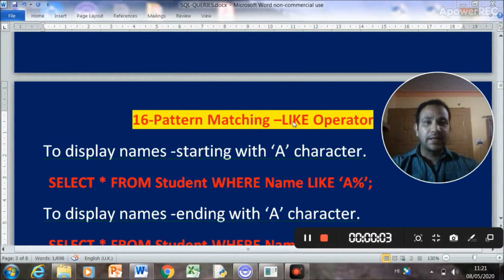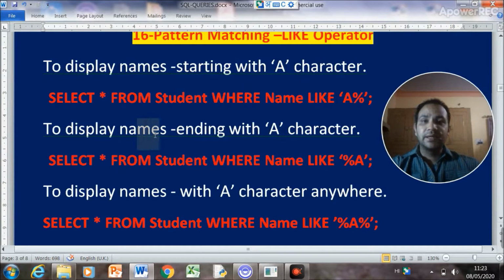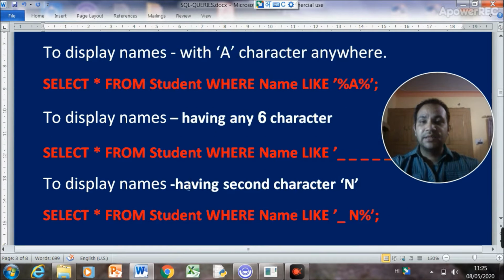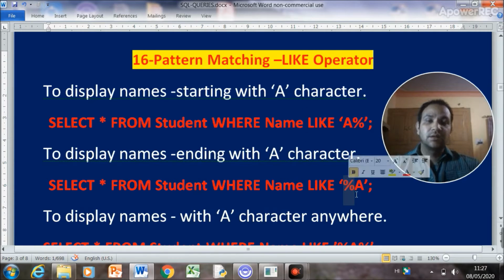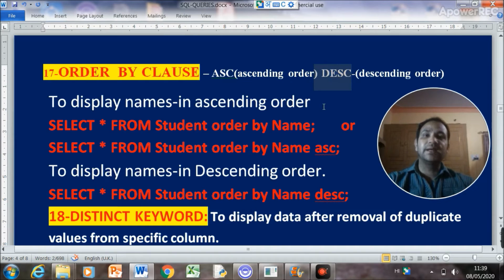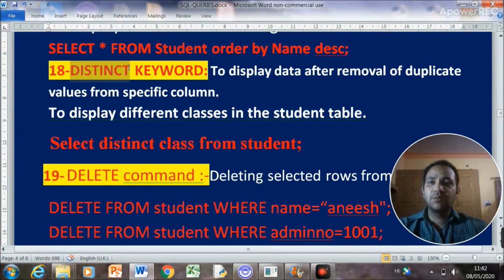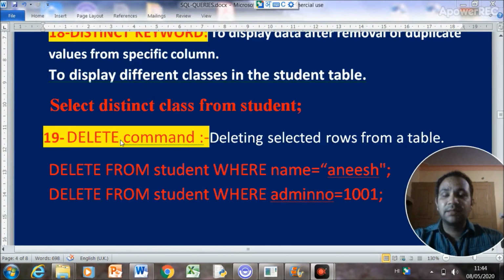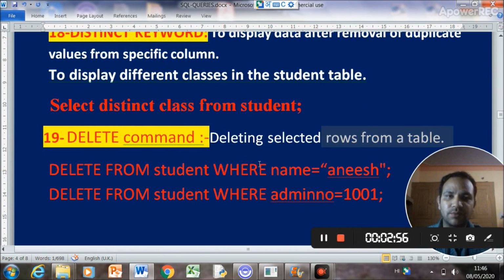SQL part 2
Aneesh Chandra Joshi PGT CS